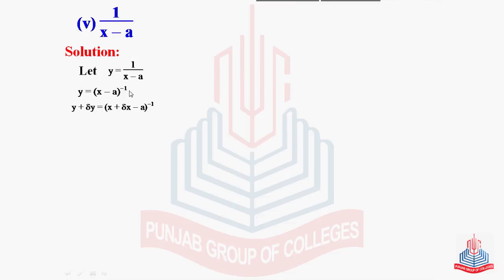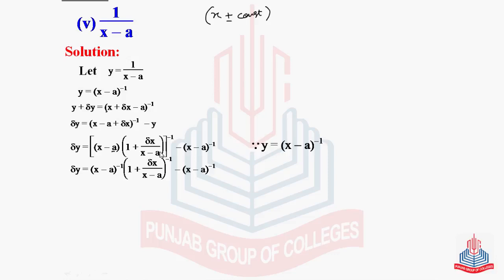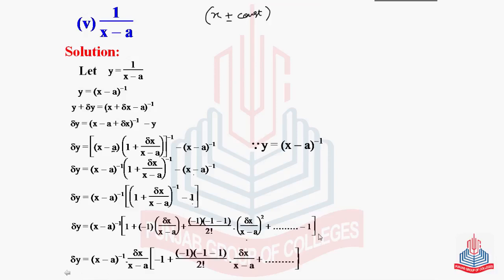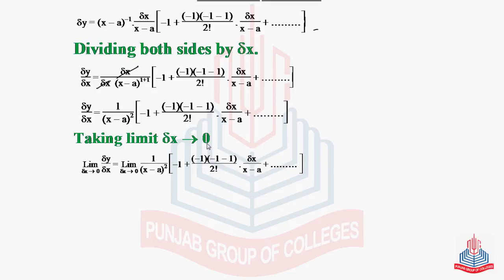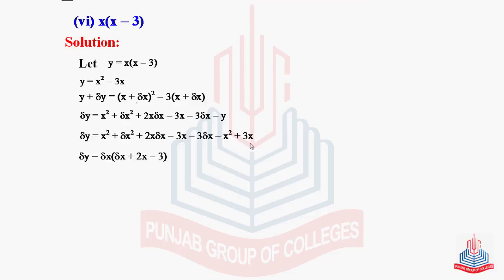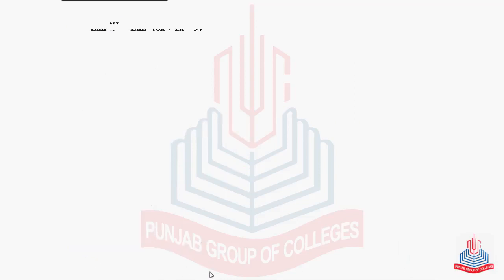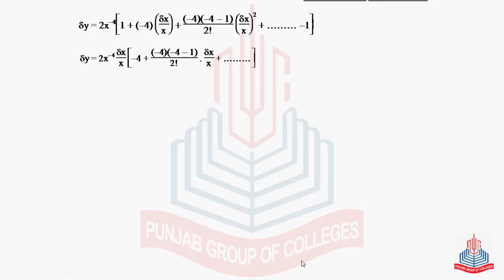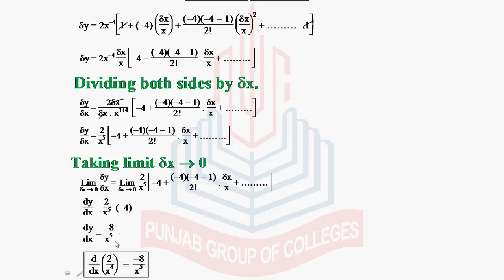Mathematics II Ch 2 Exercise No 2.1 Question No 1 part v , vi & vii. By P.G.C.